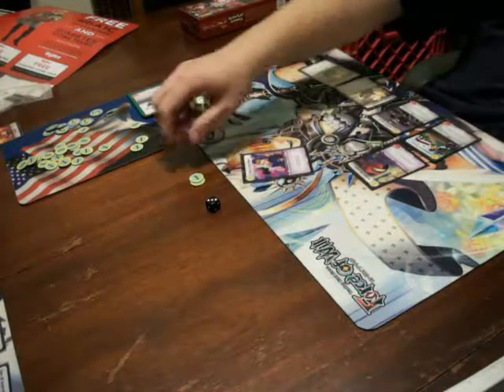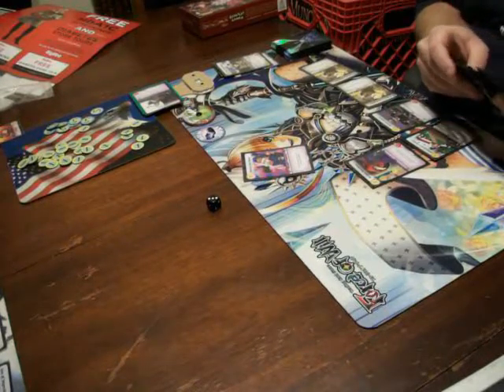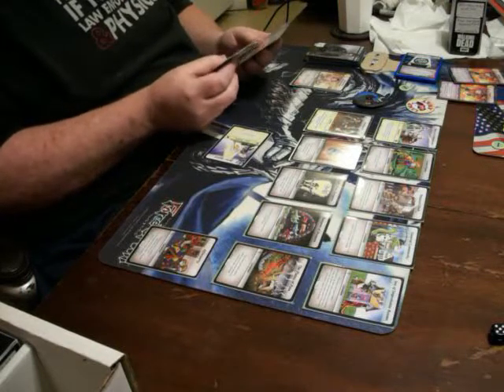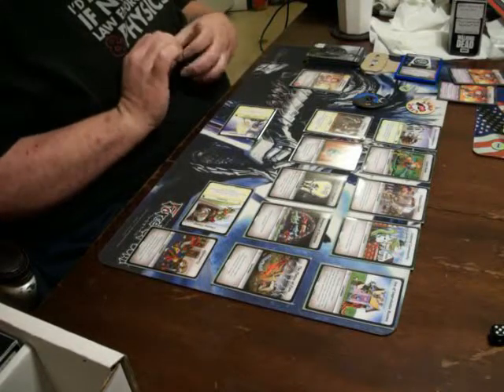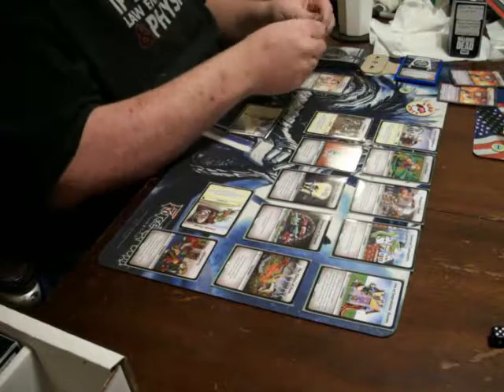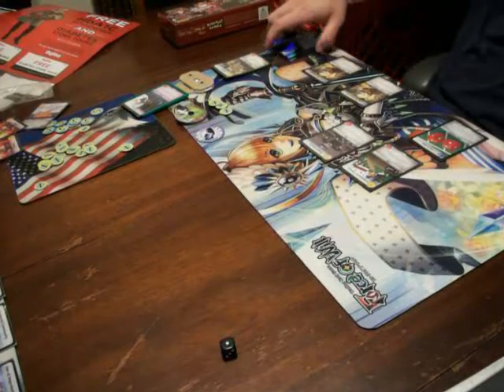That Munch Life S3E22: CCG Edition - The Dungeon of What?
Another CCG episode where we have The Theif(Tank) Vs A very whimsical Cleric deck(Brandon).